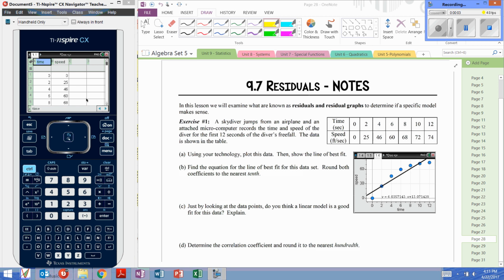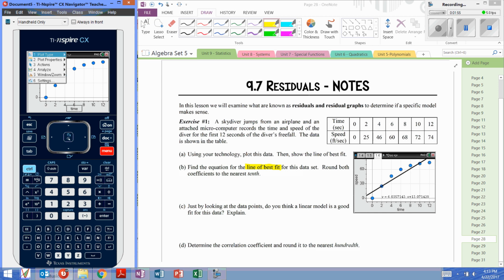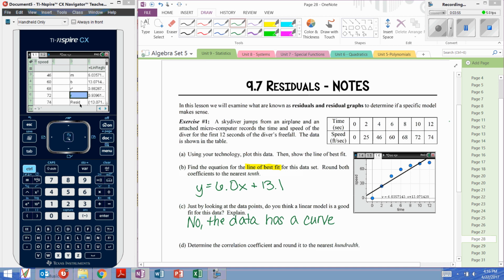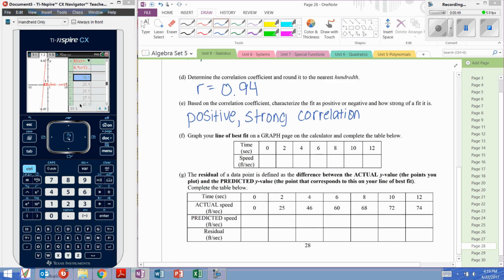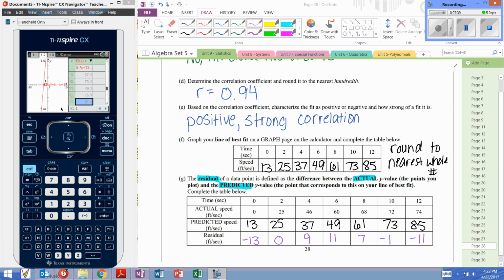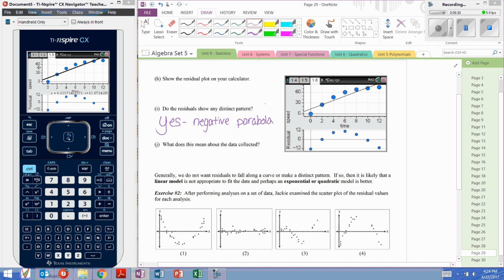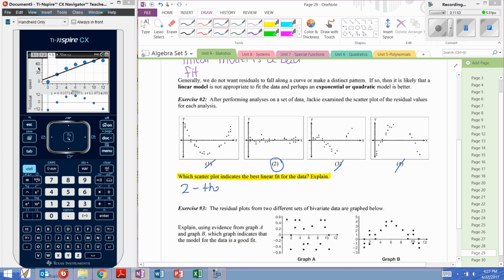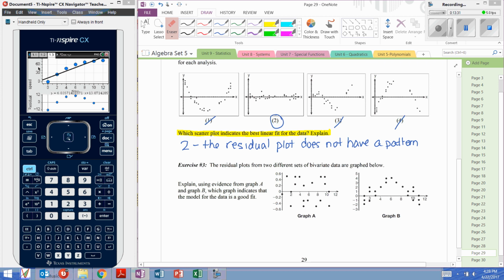Unit 9 Lesson 7 - Residuals